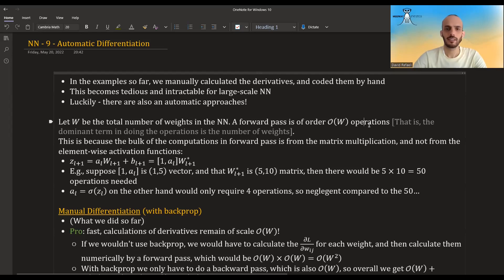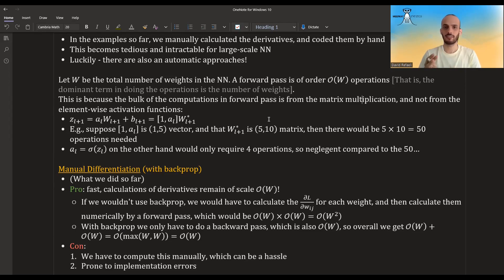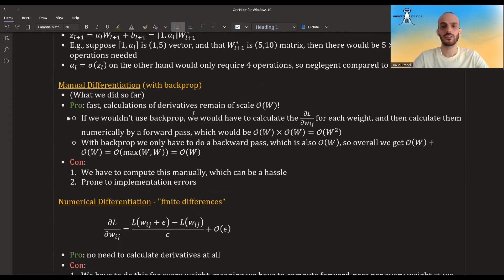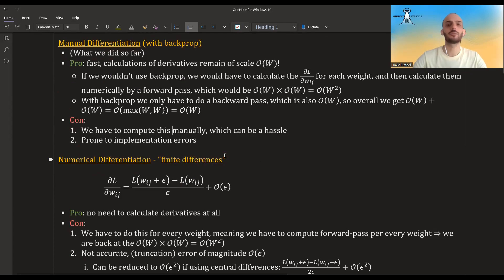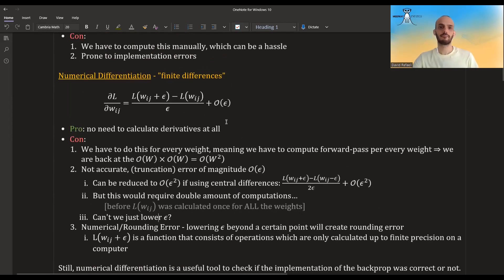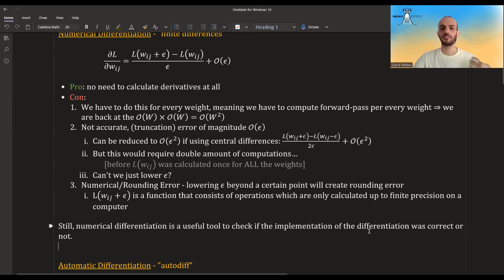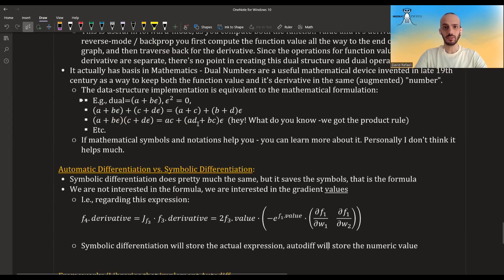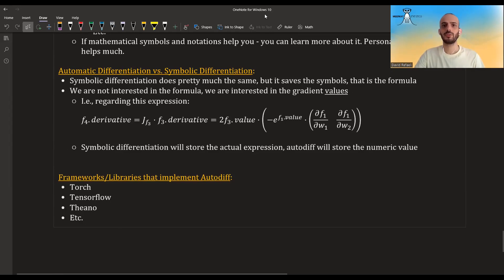NN - 11 - Automatic Differentiation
Up until now we calculated the gradients "by hand" and coded them manually. This does not scale up to large networks / complex models. Automatic differentiation allows you to calculate the gradient automatically for each operation, leveraging the fact that each function can be broken down to basic operations and elementary functions, whos derivatives follow a set of rules.

In addition we'll go over numerical differentiation, and symbolic differentiation, and talk about how forward-mode autodiff basically implements a concept from math called "dual numbers".

"NN with Python" Course Outline:
*Intro*
* Administration
* Intro - Long
*Expressivity / Capacity*
* Hidden Layers: 0 vs. 1 vs. 2+
*Training*
*Autodiff*
* Automatic Differentiation
*Generalization*
* Generalization and the Bias-Variance Trade-Off
* Generalization Code
* L2 Regularization / Weight Decay
* DropOut regularization
*Improved Training*
* Notebook - TensorBoard
*Activation Functions*
* Classical Activations
* ReLU Variants
*Optimizers*